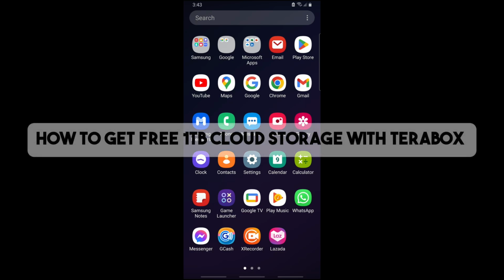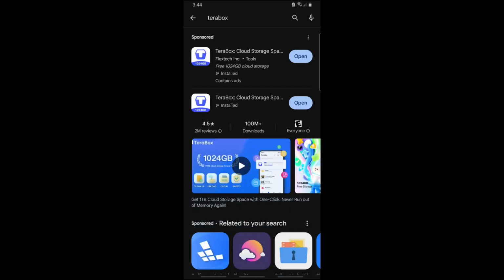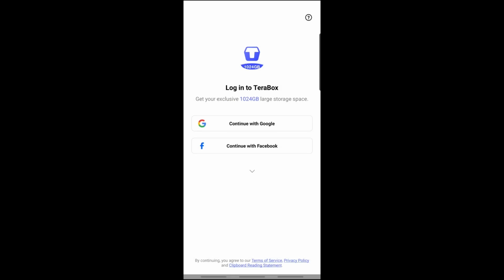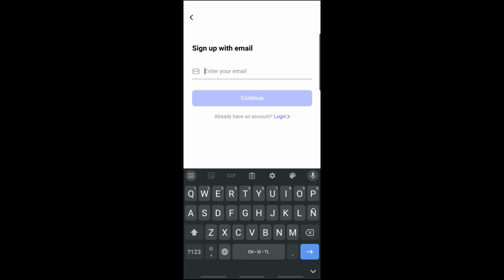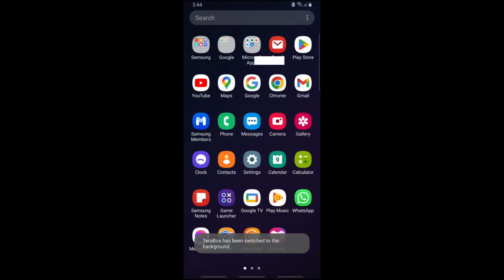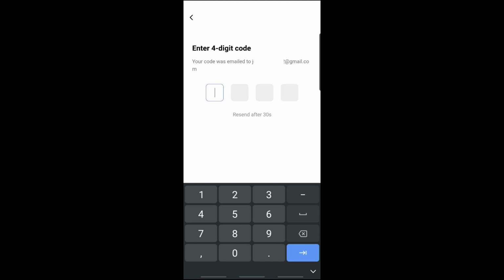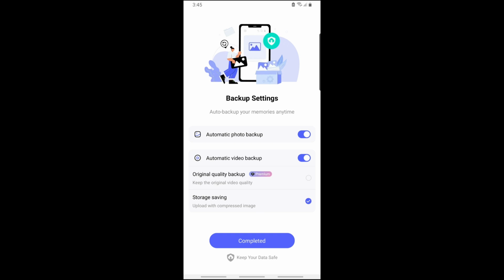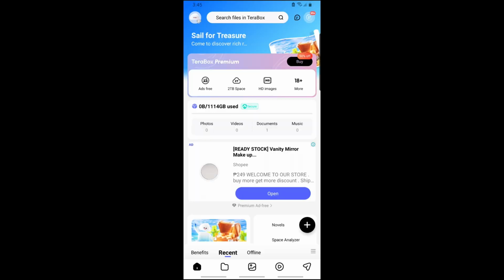How to Get FREE 1TB Cloud Storage with Terabox (2024)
Discover how to get FREE 1TB cloud storage with Terabox in this 2024 tutorial! Maximize your storage capabilities without spending a dime by following our simple and effective guide. Start managing your files effortlessly and securely today.